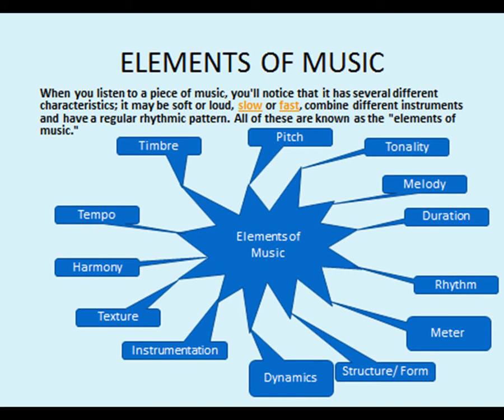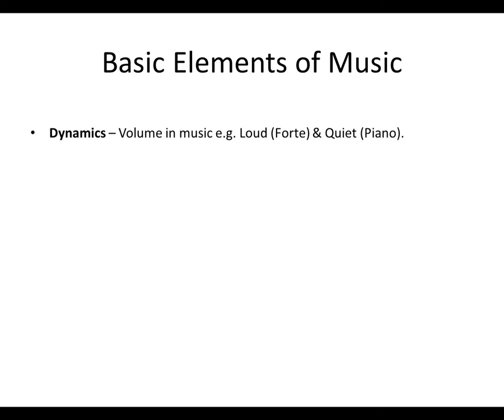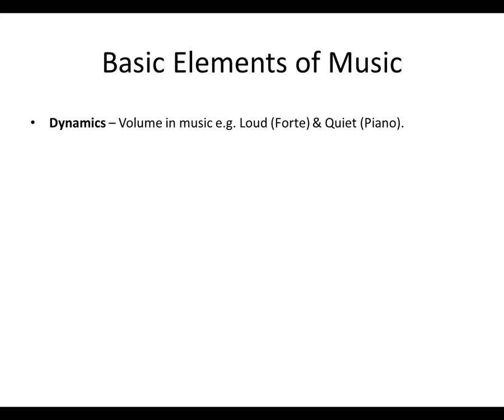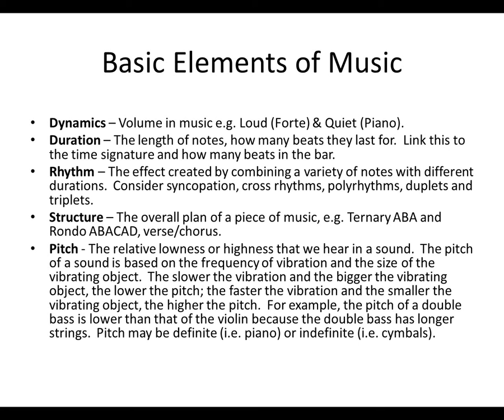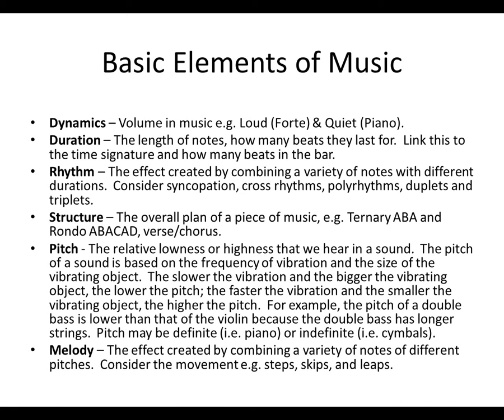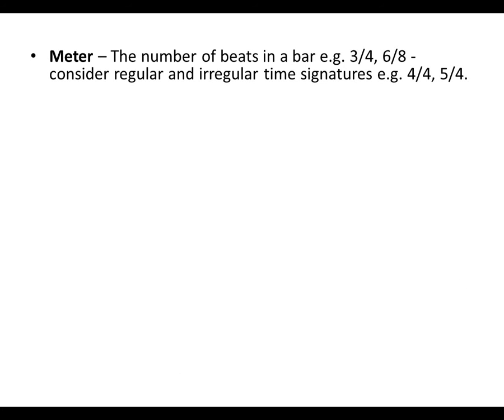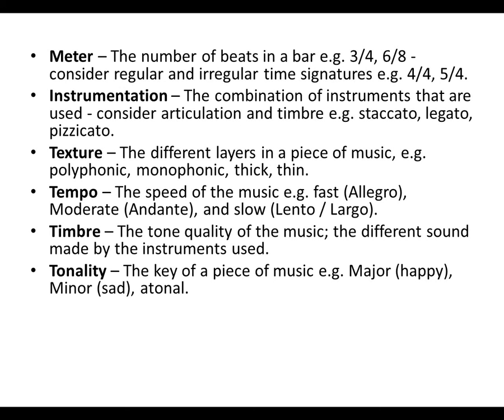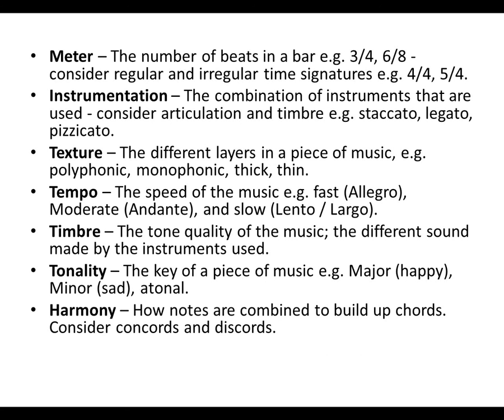Week 17 Elements and Principles of Music